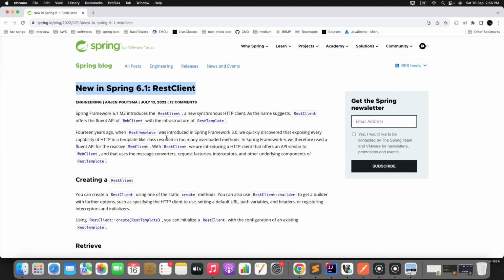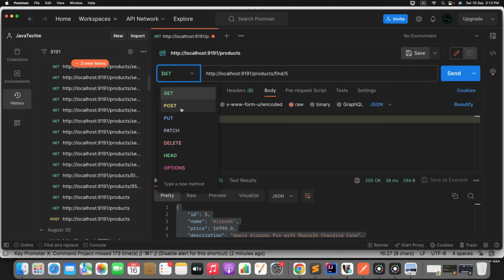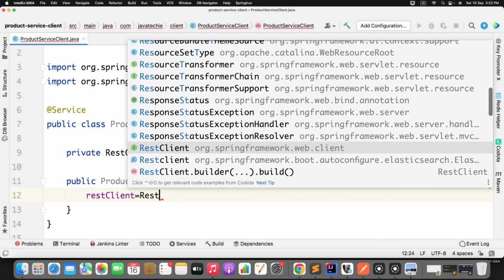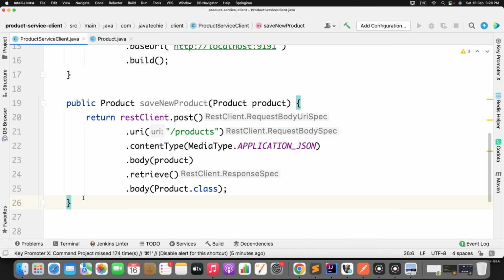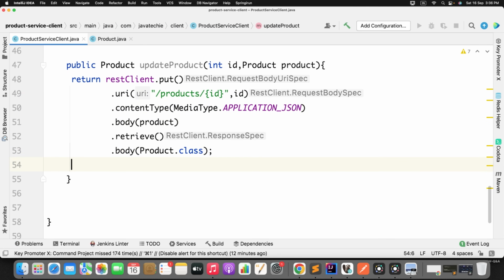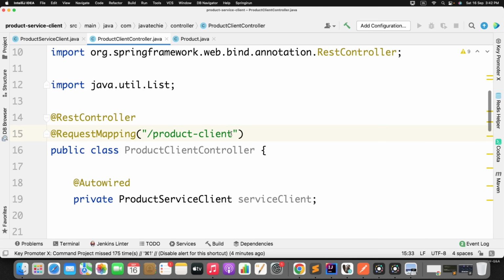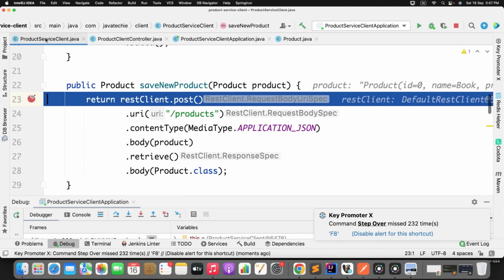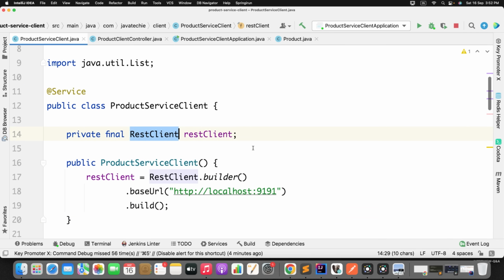Spring Boot 3.2 🚀 Advance REST Client | Simplify Consuming Web Services | JavaTechie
👉 In this video, you'll learn:

✅ What's new in Spring 6.1's RestClient
✅ How to harness the full potential of RestClient
✅ Best practices and real-world examples
✅ Tips and tricks for efficient REST API development

OR use Javatechie APP

Download the JavaTechie app on your iOS or Android device from the App Store or Google Play Store.